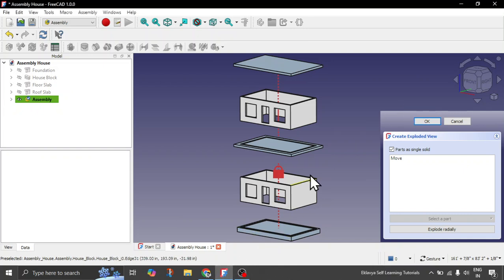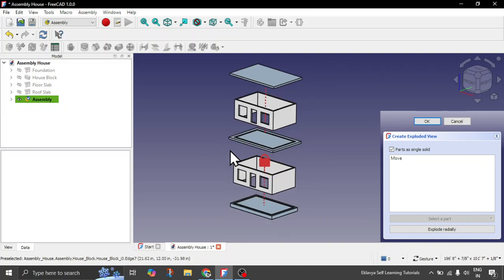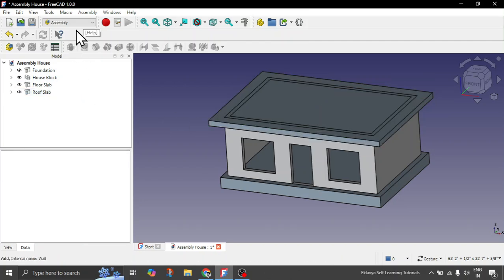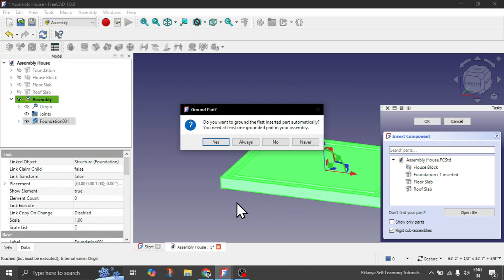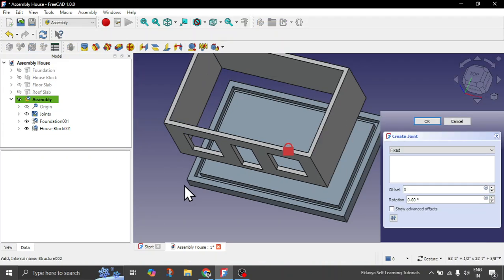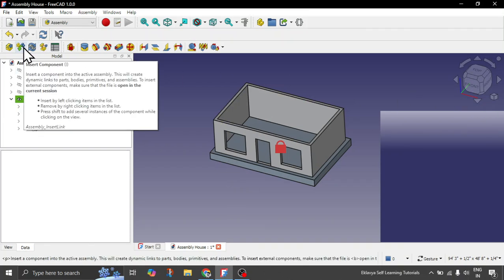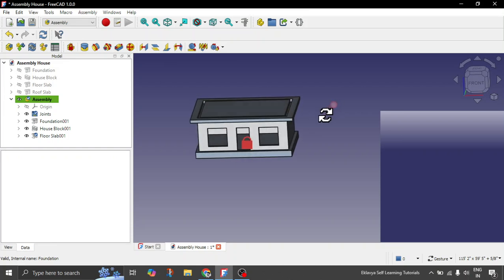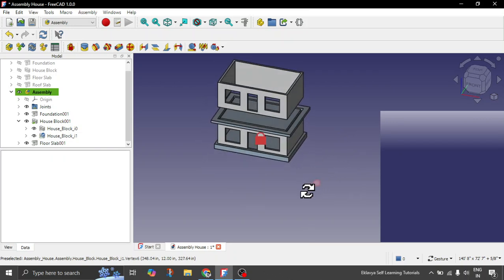FreeCAD Daily #7: Using Assembly Workbench for Architectural BIM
Welcome to the seventh episode of the FreeCAD Daily Exercise Series!

In this tutorial, we’ll explore how to use the Assembly Workbench for architectural BIM projects and create stunning exploded views of BIM objects. Whether you’re an architect, designer, or FreeCAD enthusiast, this guide will help you understand how to assemble and visualize your BIM projects effectively.

🌟 What You’ll Learn:

How to use the Assembly Workbench for architectural BIM objects.
Step-by-step process to create exploded views for better visualization.

FreeCAD Workbenches Used: Assembly, BIM

By the end of this tutorial, you’ll have the skills to organize and present your BIM projects with professional-looking exploded views.

FreeCAD version used in this tutorial is 1.0.